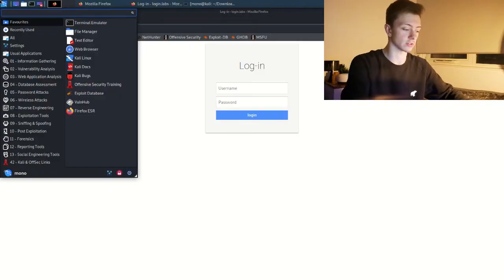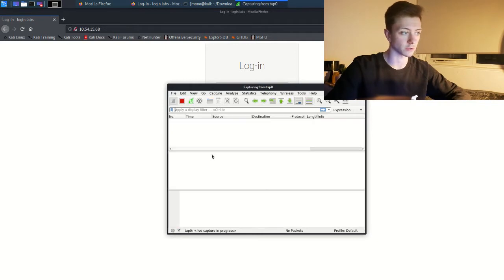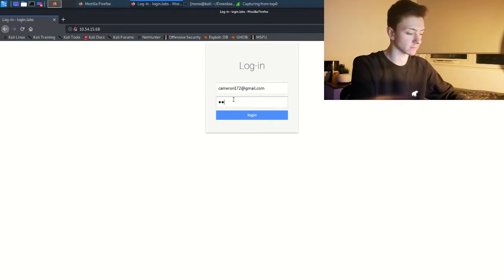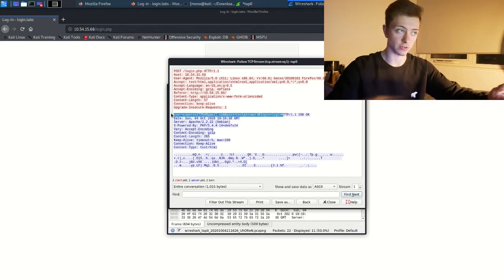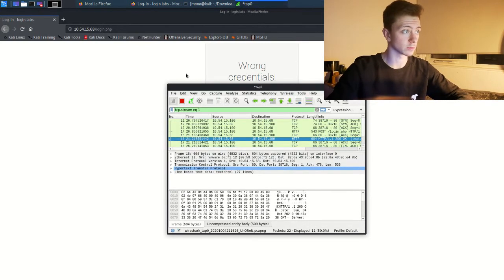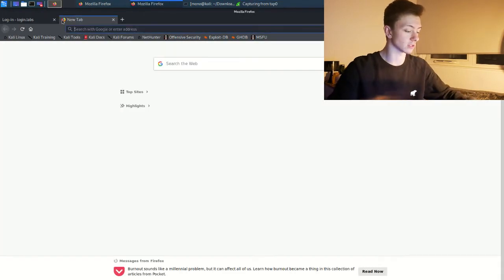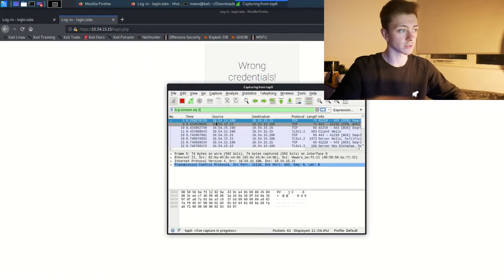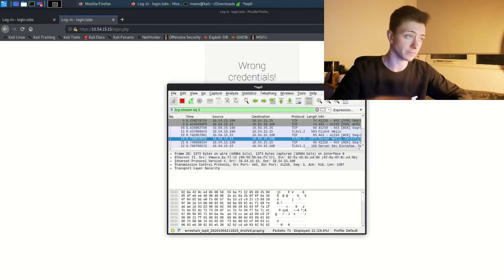Sniffing Traffic with Wireshark - Unsecured Login Pages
Welcome Back,

A 'lab' is a purposefully vulnerable computer that is explicitly used to test ethical hacking attacks and demonstrate your techniques, these types of computers are specifically allowed to be penetrated and are encouraged to do so, retired HTB machines are allowed video writeups which is the videos I often do. This was a traffic capturing lab that I had permission to do a write up on.

This video is a preview of a Udemy Course I currently am procrastinating making and will hopefully go public once I have made the other videos, should be around 15 or so videos with exercises and quizzes to complete as well.

This video dives into network traffic monitoring for unsecured HTTP pages that transmit packets.

HTTP - unsecure (unencrypted)
HTTPS - Secure (encrypted)

Uploaded: 23/11/20